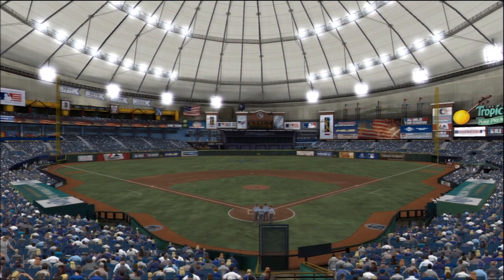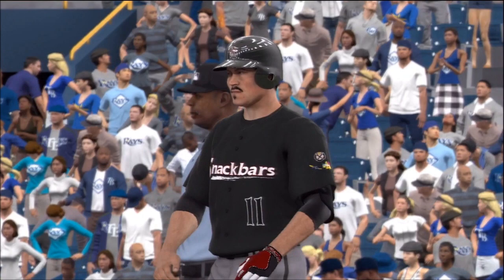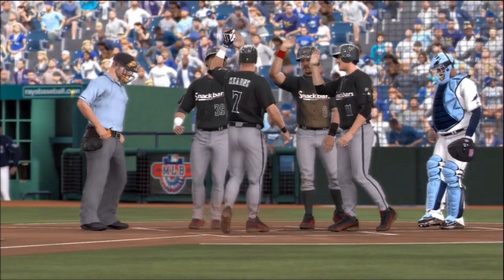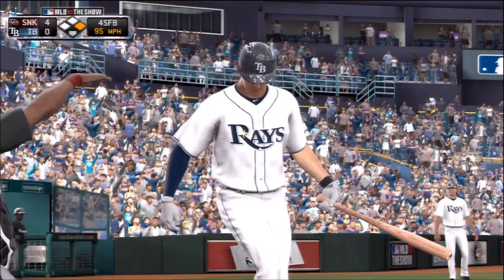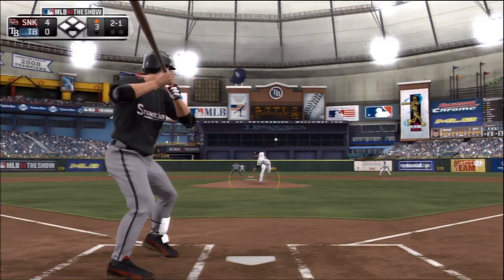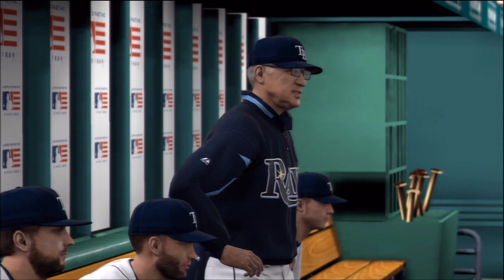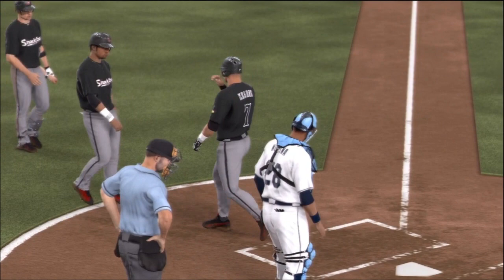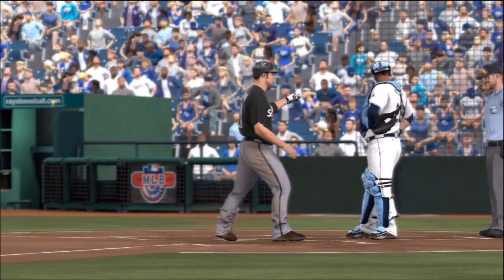THE CURSE - The Dunbar Snackbars vs Tampa Bay Rays: MLB 13 The Show - Diamond Dynasty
I always try to excel in making excellent gameplay videos of many sports games. Make sure that you take a look below at some of the other series that I do ranging including Madden, NCAA, FIFA, NHL, NBA and an occasional first person shooter.

Thanks for visiting the Dunbar Snackbar channel. Please make sure to check out some other series from the playlists below.

TAGS: Arizona Diamondbacks Atlanta Braves Baltimore Orioles Boston Red Sox Chicago White Sox Chicago Cubs Cincinnati Reds Cleveland Indians Colorado Rockies Detroit Tigers Miami Marlins Houston Astros Kansas City Royals Los Angeles Angels Los Angeles Dodgers Milwaukee Brewers Minnesota Twins New York Mets New York Yankees Oakland Athletics Philadelphia Phillies Pittsburgh Pirates San Diego Padres San Francisco Giants Seattle Mariners St. Louis Cardinals Tampa Bay Rays Texas Rangers Toronto Blue Jays Washington Nationals Turner Field Georgia MLB 13 The Show 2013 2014 Season Franchise Mode Major League Baseball Highlights Gameplay game play Commentary highlights spring training world series postseason National League American Interleague play let's 2k13 versus vs how to hit a home run pitch throw a double play single double triple strikeout game winning walk off strikeout dunbarsnackbar dunbar snackbar machinima sports espn machinimasports Lou Gehrig road to the show Kevin Millar diamond dynasty cod call of duty black ops 2 minecraft battlefield 4 Jose Molina James Loney Kelly Johnson Evan Longoria Yunel Escobar
Matt Joyce Desmond Jennings Ben Zobrist Shelley Duncan David Price Joel Peralta
Fernando Rodney Matt Moore Jeremy Hellickson Alex Cobb Roberto Hernandez
Jake McGee Kyle Farnsworth Cesar Ramos Jeff Niemann Joe Maddon